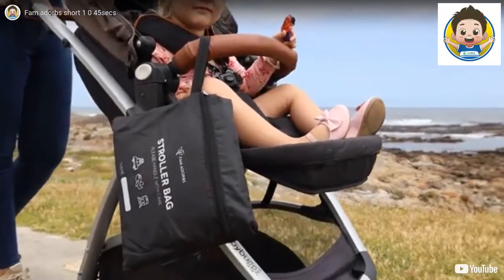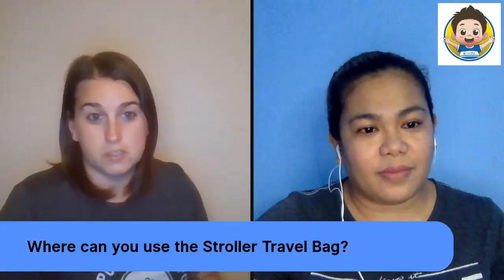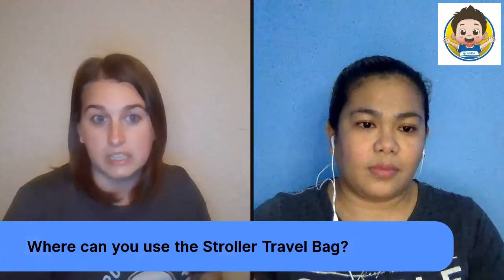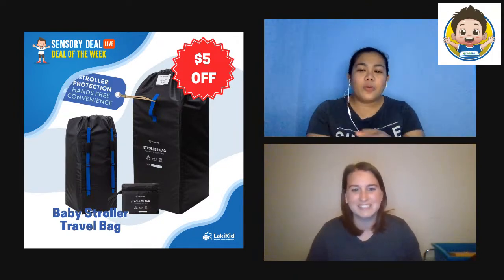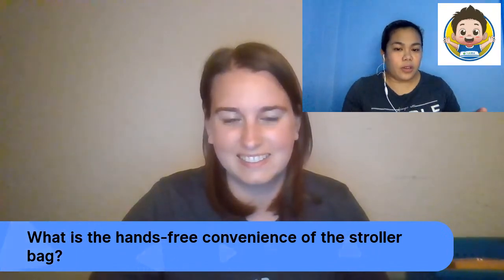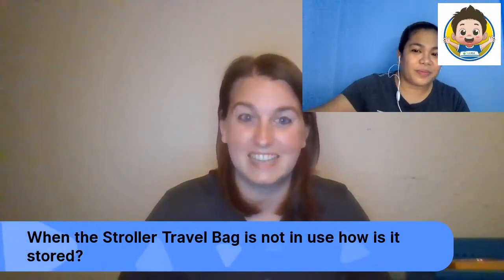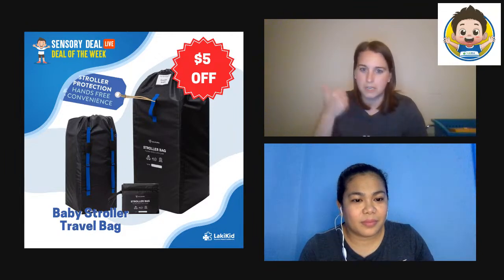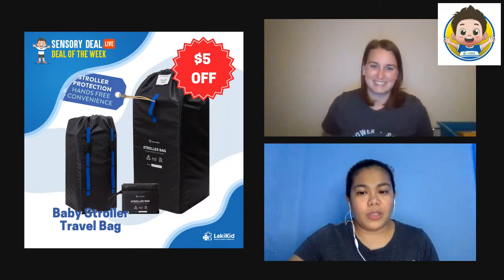Fam Adorbs Stroller Travel Bag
Do you travel with your family often? Always struggling hauling your stroller with you everywhere? We got the perfect on-the-go product for you!

On this week’s episode of Sensory Deal Live, we will be talking with Peter from Fam Adorbs about their amazing Travel Stroller Bag.

Join us on Thursday, March 2nd, 3:00PM PST/ 6pm EST for another episode with giveaways and awesome deals!